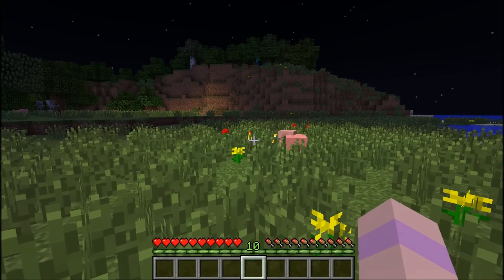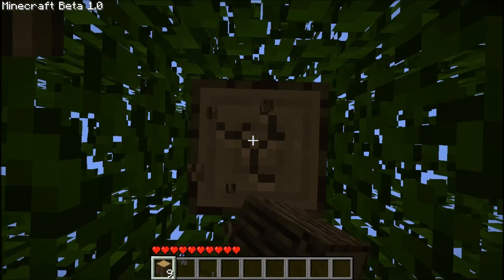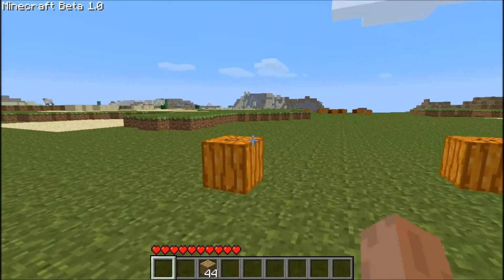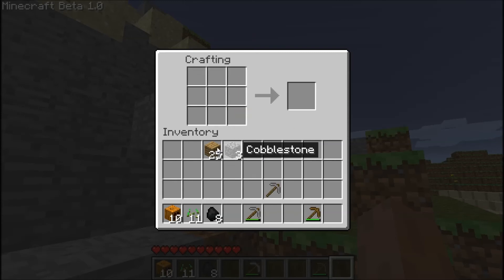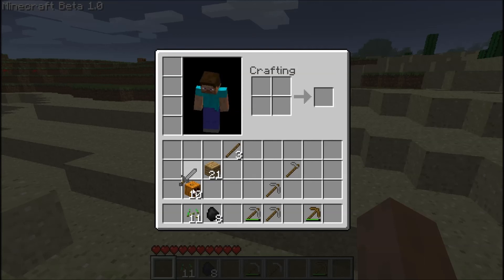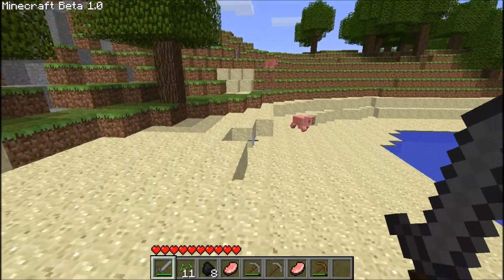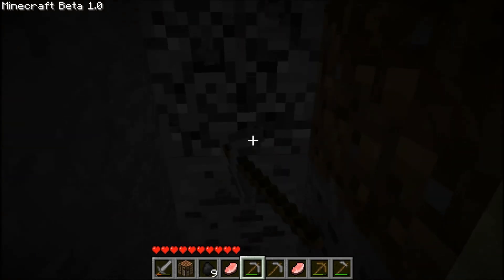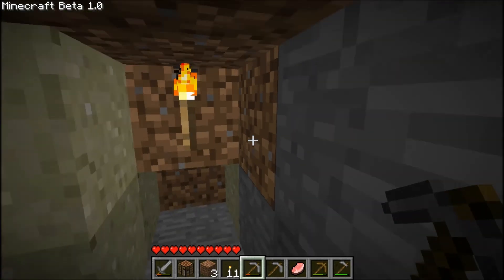Baseic Survival - Ep.3- ":o"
Sunday: JuiceVille
Monday:Livestream
Tuesday: N/A
Wednesday: Nub Slayer
Thursday: N/A
Friday:Livestream
Saturday: Baseic Survival

How does a builder, survive on his own? Find out, in Baseic Survival.